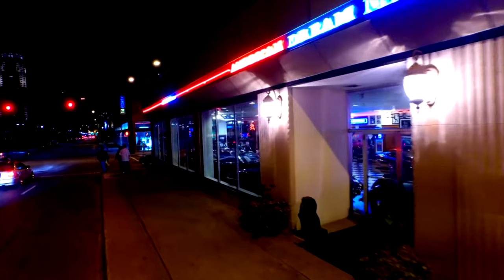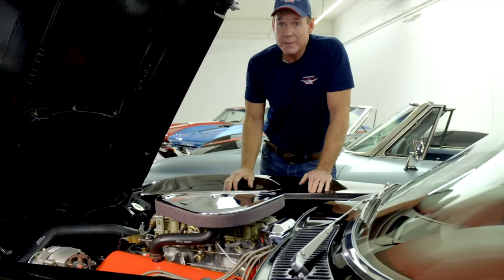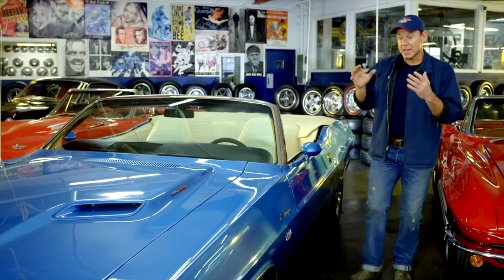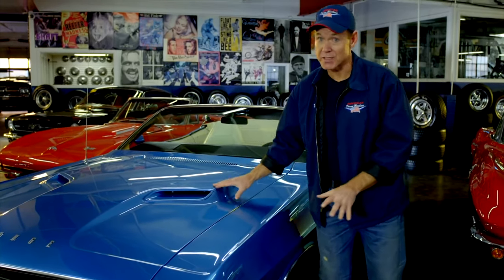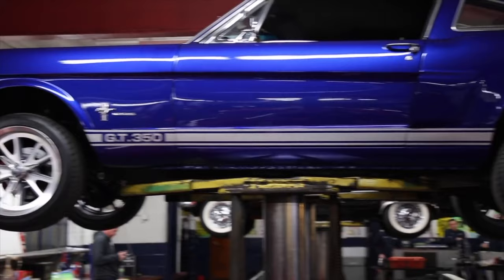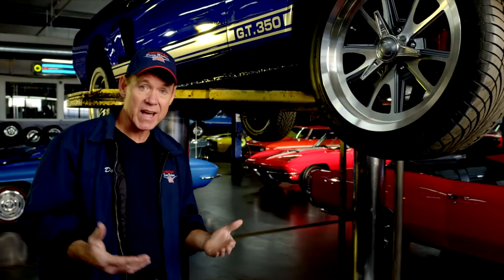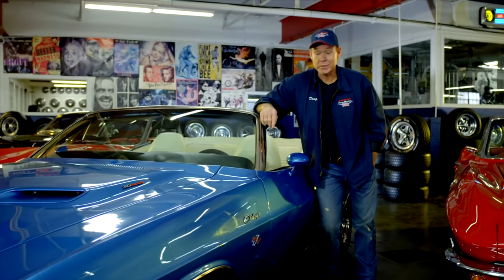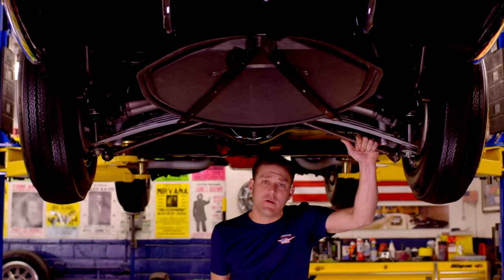1969 Chevrolet Camaro Pro-Street 454CI Tubbed - For Sale - Jet Black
Jet Black 1969 Chevrolet Camaro street beast with a performance built 454, with aluminum heads big ol' fat tires and a bad attitude. This Pro-Street beast is built to burn rubber and has been mini tubbed with beefed up suspension and frame connectors to hold the rubber to the road. Silver Z-28 hood stripes and badging for that sporty muscle car look. Very nice updated custom black bucket seat interior.